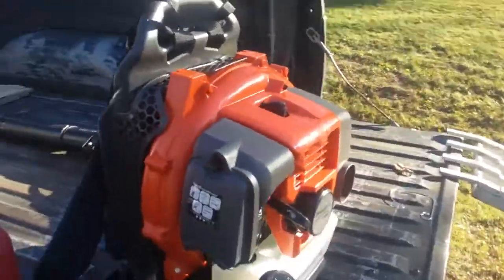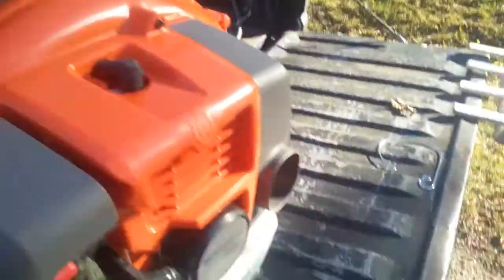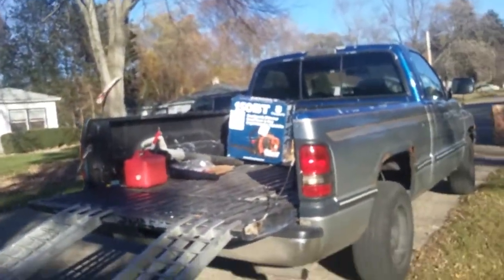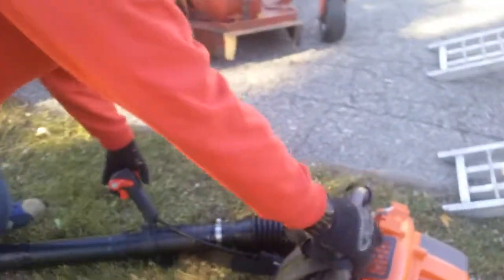November 13, 2016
Husqvarna 150Bt 50.2cc 2-Cycle